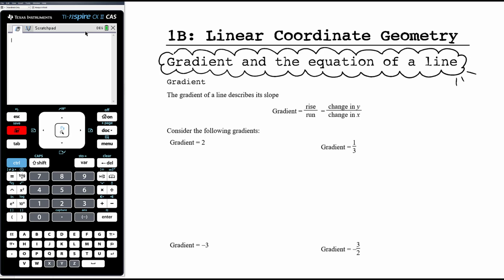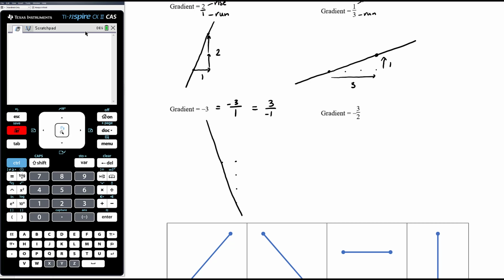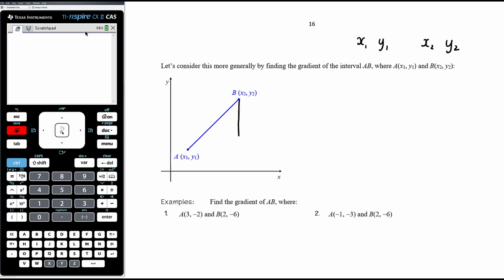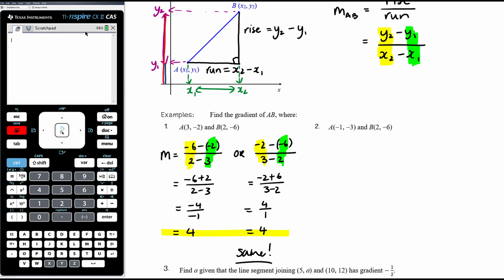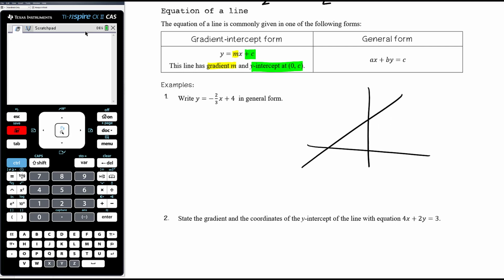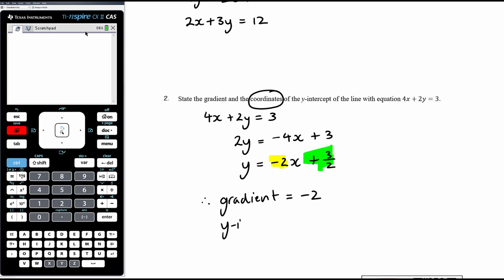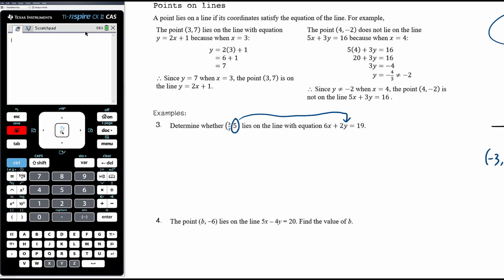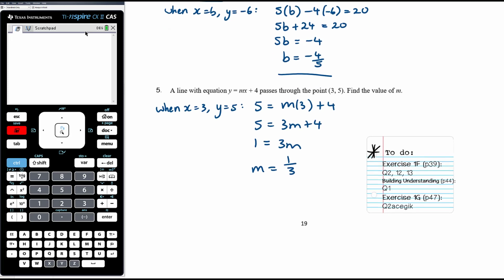Gradient and the equation of a line | Year 10 Algebra and Linear Relations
This video is part of the Algebra and Linear Relations topic being completed by my Year 10 students.

This video looks at gradient and the equation of a straight line, including:
🔸 Interpreting and calculating gradient of a line
🔸 Gradient-intercept form of a line: y=mx+c
🔸 General form of a line: ax+by=c
🔸 Determining whether or not a point lies on a line